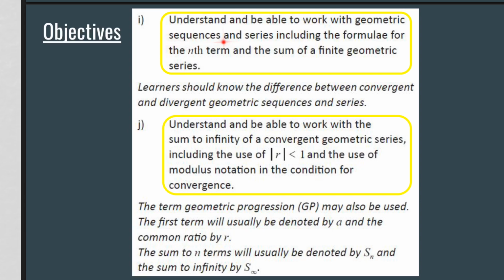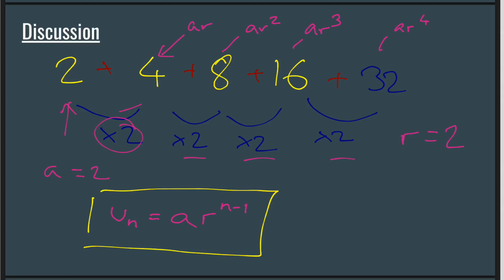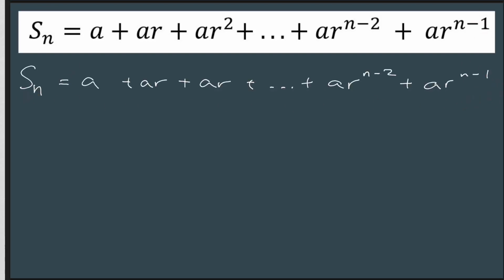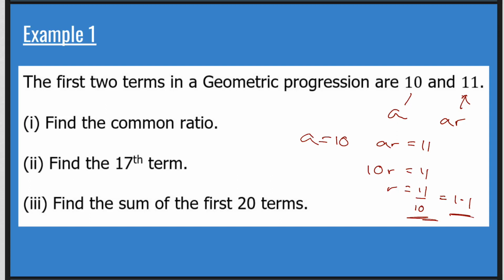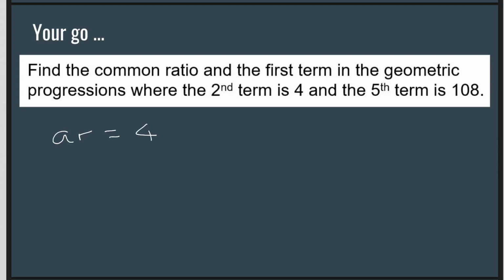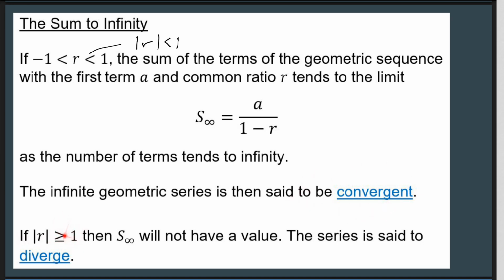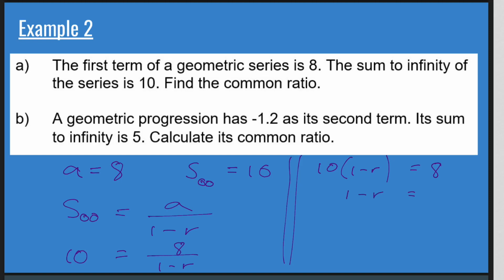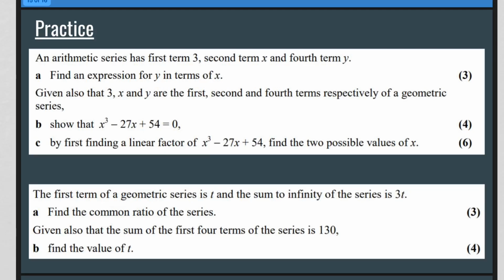23 4 Geometric Sequences Flipped Learning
Flipped learning for Geometric Sequences